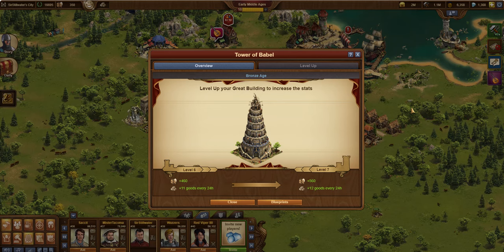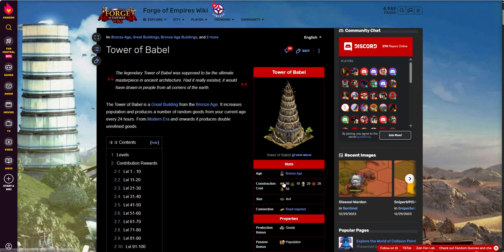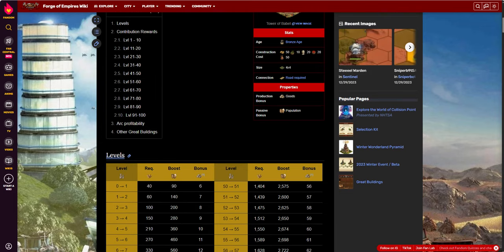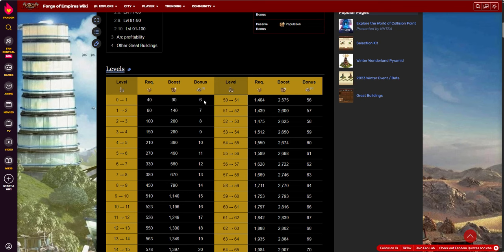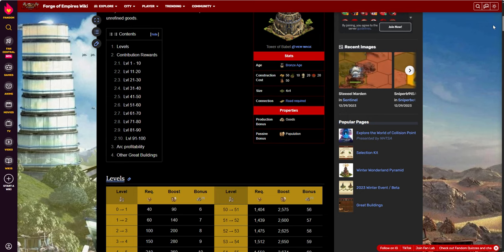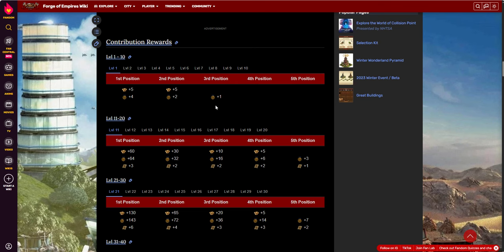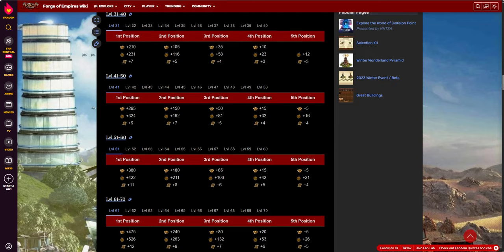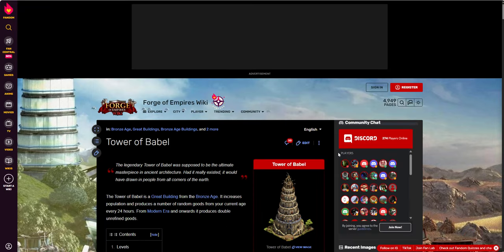FOE Great Building- Tower of Babel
The Tower of Babel, aka the TOB, is an Bronze Era Great Building in the Forge of Empires game. It's often one of the first great buildings newer players can build, along with the Oracle of Delphi, Zeus, and Lighthouse of Alexandria, aka LOA.

In this video I will speak to some of the benefits offered by the TOB and why beginners, or any player, would want to build one.

Spoiler alert- earlier in the game timeline who could benefit from some extra population and some daily good production?!

SirStillwater